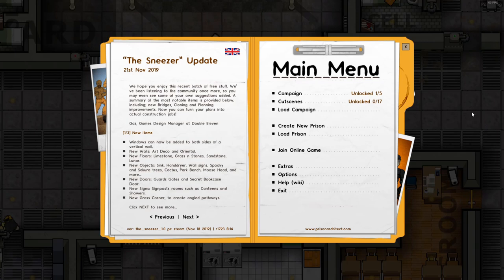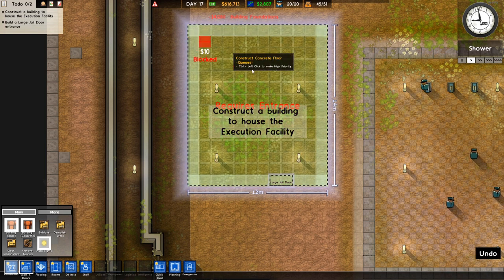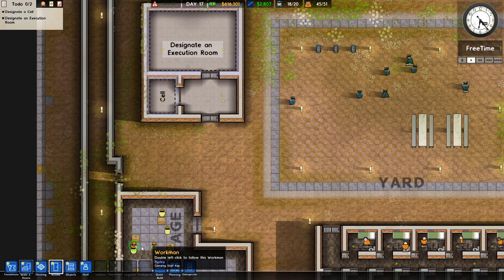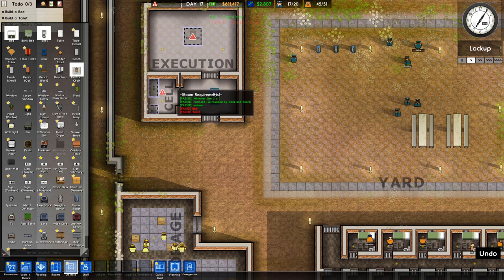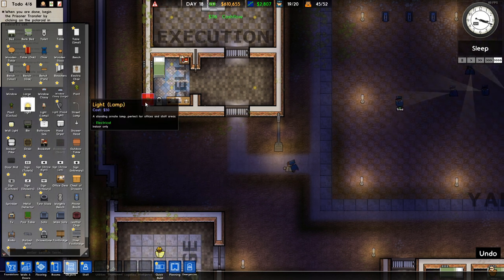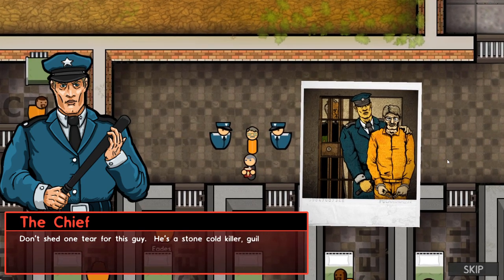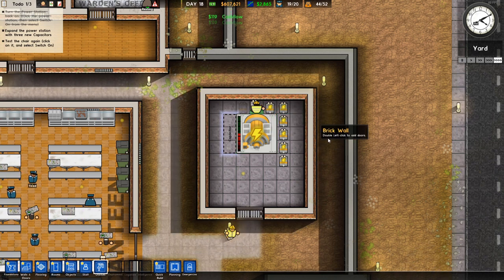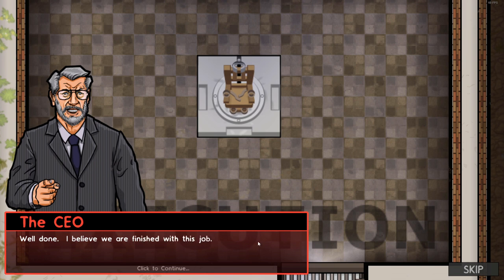Prison Architect - Getting Back In The Saddle - Let's Play Ep 1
I was so excited to hear that Prison Architect was getting a new DLC. I absolutely loved this game when it came out but it's been a long time since I've played. It's time for me to get reacquainted with this awesome game and hopefully we'll get to the new DLC content before too long.

Description: "Build and manage a Maximum Security Prison. As the sun casts it’s early morning rays on a beautiful patch of countryside the clock starts ticking. You’ve got to crack on and build a holding cell to detain the job­ lot of maximum security prisoners that are trundling to your future prison on their yellow bus. As your workmen lay the last brick you don’t have a moment to let them rest as they need to get started on the first proper cell block so you can make room for the next prisoner intake. Once they’ve all got a place to lay their weary heads the fun can really start." -store page